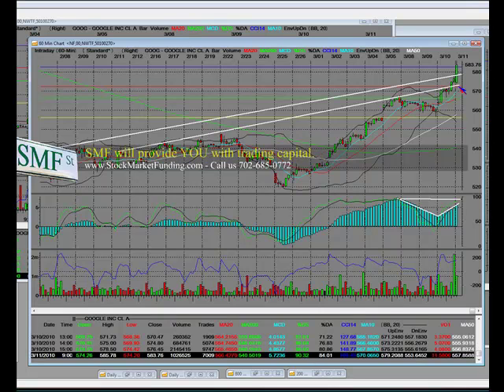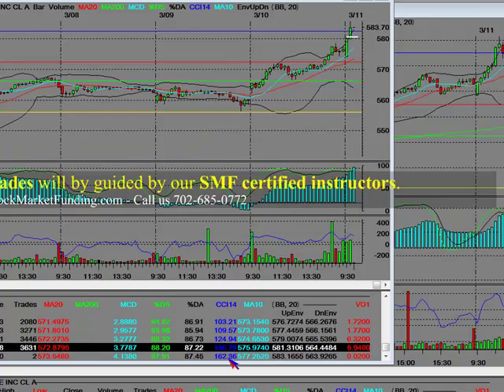Stock Market Education Understanding Technical Indicators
Stock Market Education SStock Market Education Understanding Technical Indicators 3 Min Training, Stock Market Indicators, stock market strategies, learn about stock market, daily stocks Stock Market Education